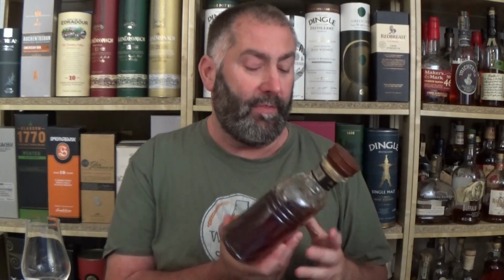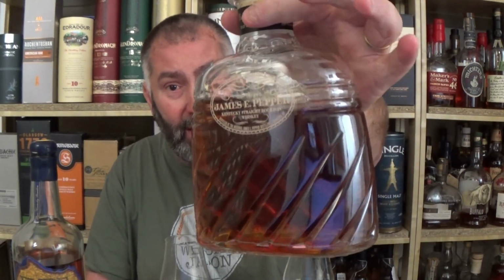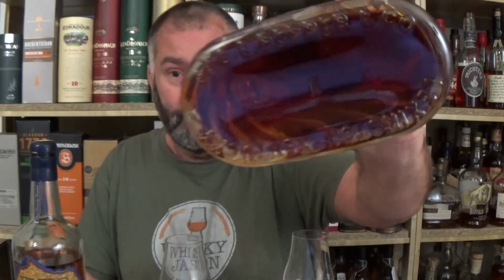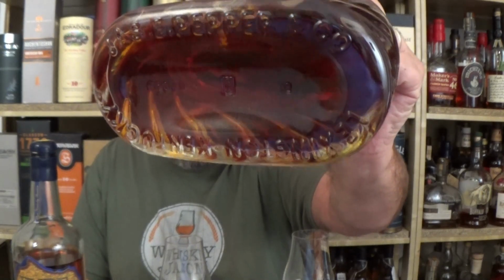James E. Pepper Decanter Barrel Proof Straight Bourbon Whiskey Review by WhiskyJason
WhiskyJason reviews James E. Pepper Decanter Barrel Proof Straight Bourbon Whiskey

James E. Pepper Decanter Barrel Proof Straight Bourbon isn't just a whiskey; it's a piece of history reborn. Released in 2023, this bourbon pays homage to a historic bottle produced at the distillery in 1945. The vintage-inspired design of the decanter showcases the colour of the whiskey, a testament to James E. Pepper's production methods, including a lower barrel entry proof and the selection of the barrel.

James E. Pepper Decanter Barrel Proof Straight Bourbon represents a blend of older stocks and mash bills that include corn, rye, malted barley and malted rye. It is aged in new, toasted and charred Kentucky oak barrels, which are air-dried for a minimum of 18-24 months. This process, combined with water from the distillery's historic well, contributes to the whiskey's complexity. Distilled and bottled at the historic James E. Pepper Distillery (DSP-KY-5) in Lexington, Kentucky, this bourbon has an average age of 5.5 years and is bottled straight from the barrel, uncut and unfiltered, preserving its purest form.